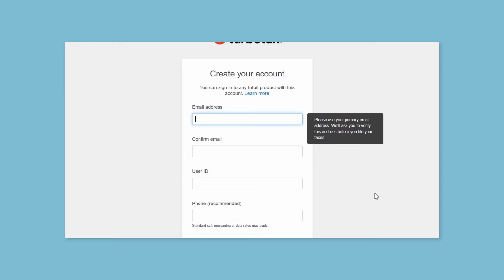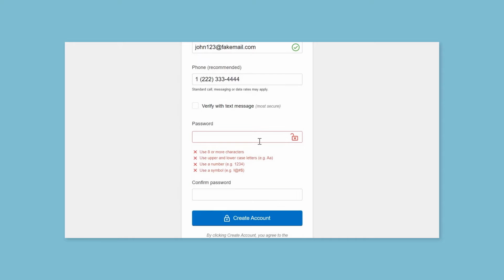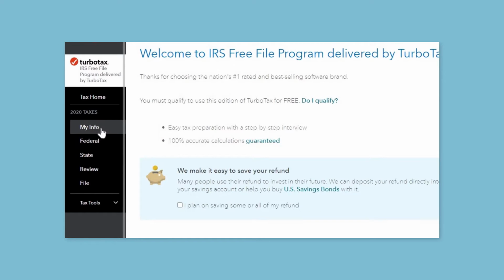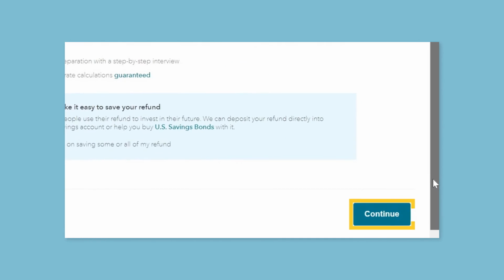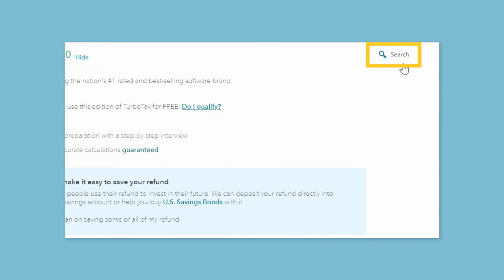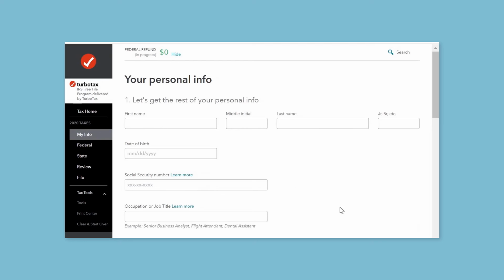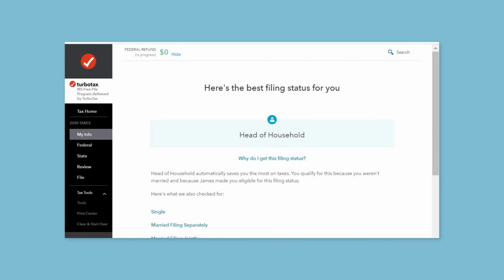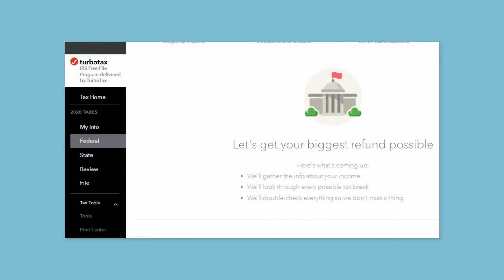Free File Delivered by Turbo Tax: Create an Account